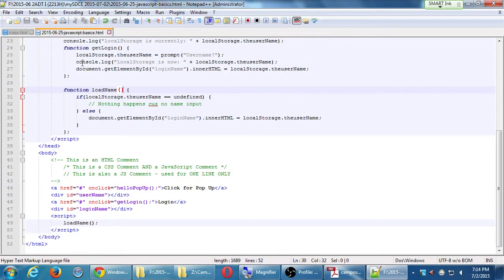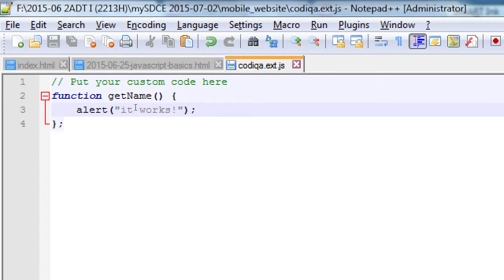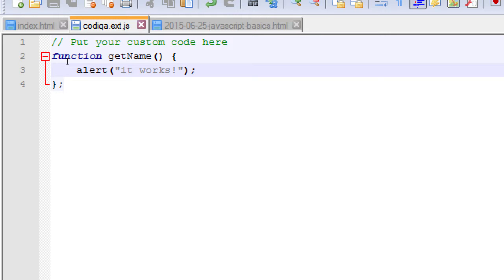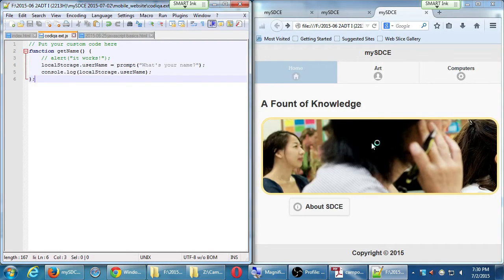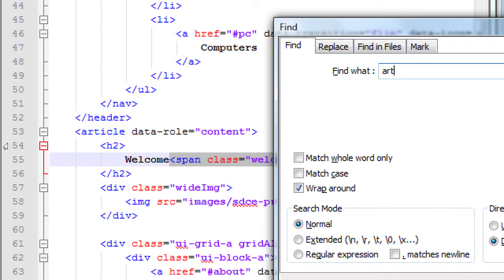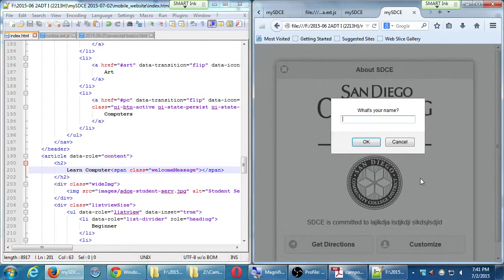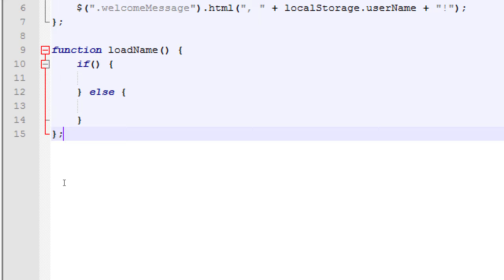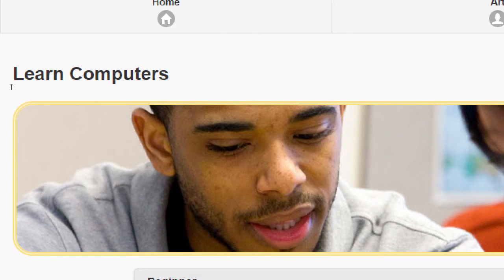SDCE Android I 2015 07 02 B